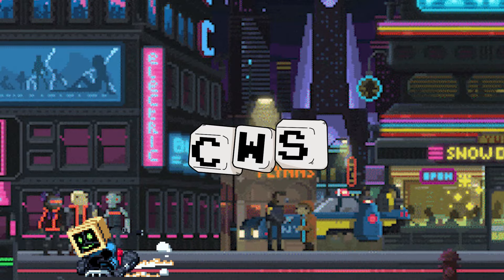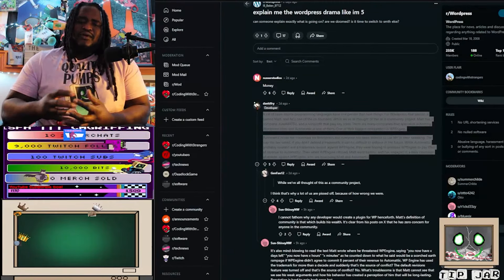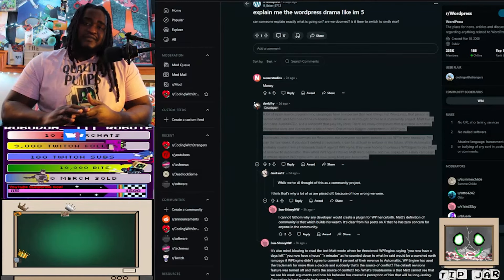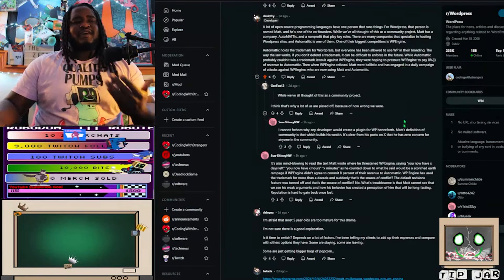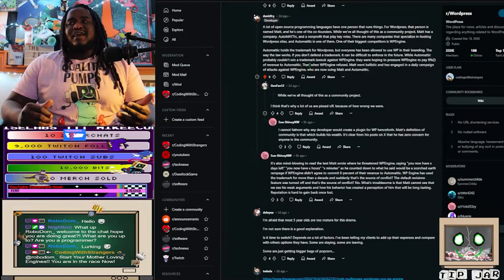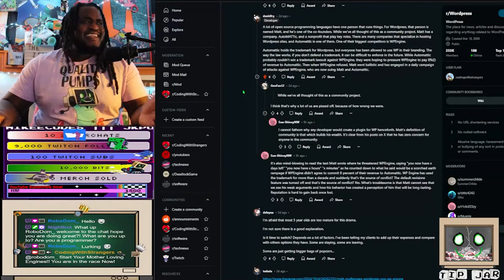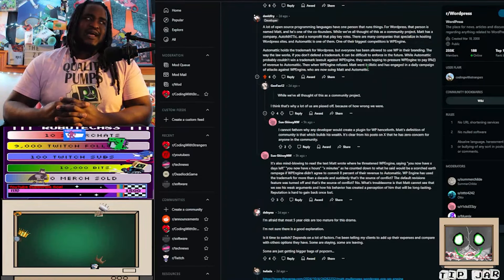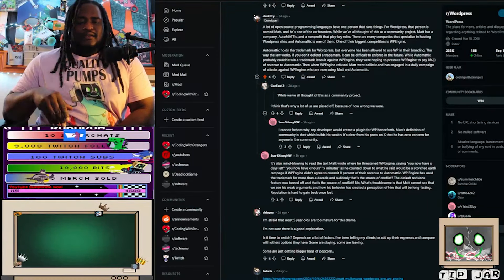Wordpress DRAMA : Open Source Needs To Change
Hey Strangers,

 CODINGWITHSTRANGERS
A lot of open source programming languages have one person that runs things. For Wordpress, that person is named Matt, and he's one of the co-founders. While we've all thought of this as a community project, Matt has a company, AutoMATTic, and a nonprofit that play key roles. There are many companies that specialize in hosting Wordpress sites, and Automattic is one of them. One of their biggest competitors is WPEngine.

Automattic holds the trademark for Wordpress, but everyone has been allowed to use WP in their branding. The way the law works, if you don't defend a trademark, it can be difficult to enforce in the future. While Automattic probably couldn't win a trademark lawsuit against WPEngine, they were hoping to pressure WPEngine to pay 8%(!) of revenue to Automattic. Then when WPEngine refused, Matt went ballistic and has engaged in a daily campaign of attacks against WPEngine, who are now suing Matt and Automattic.

Today is for push-ups and Programming and I am all done doing push-ups

Support CodingWithStrangers IRL by purchasing some merch. All merch purchases include an alert
Github

Timeline
00:00 intro
00:26 What Talking We Talking About
06:53 Article
10:30 My Thoughts
26:01 outro

anything else?